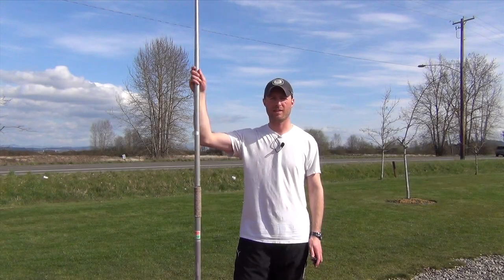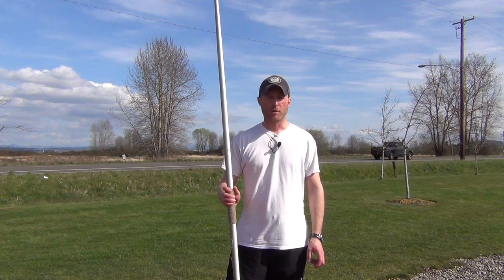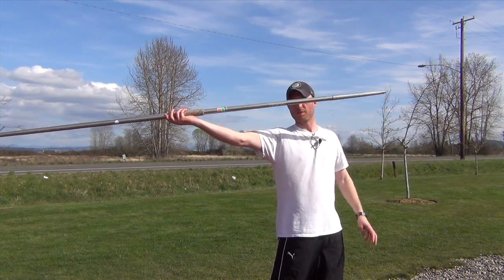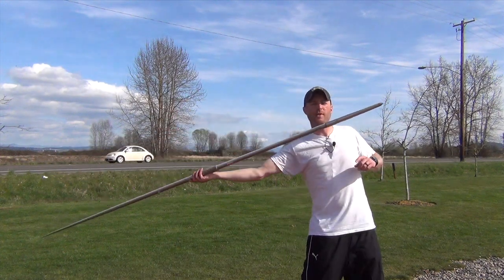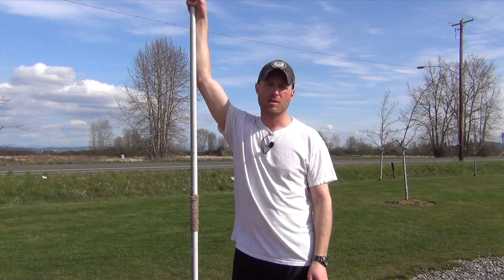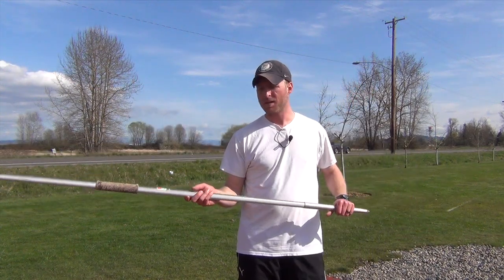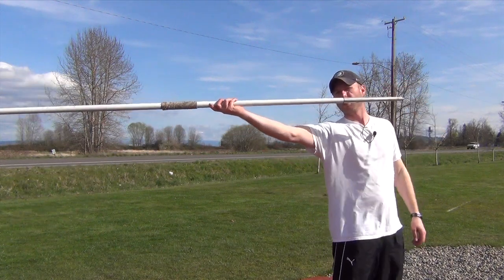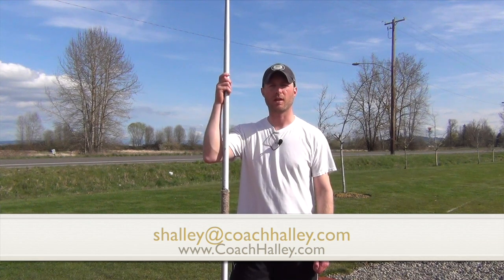Javelin Throw Help - Javelin Position and Control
In this episode, I talk about ways to control the position of the javelin during the approach. I share a few javelin exercises and drills you can do to reinforce the technique.

Coaching Services, Video Analysis, Javelin Classes, and more!

Follow me on X: @TheCoachHalley